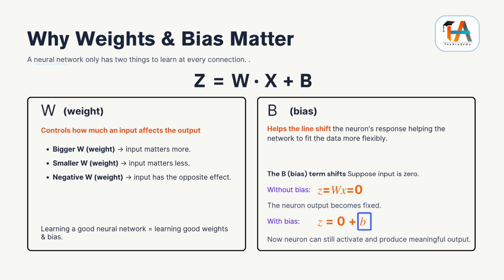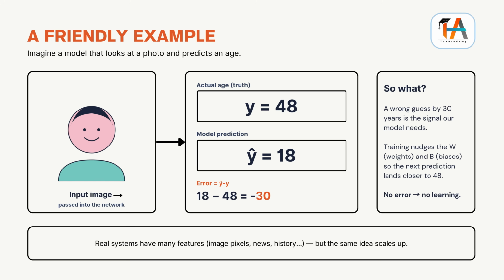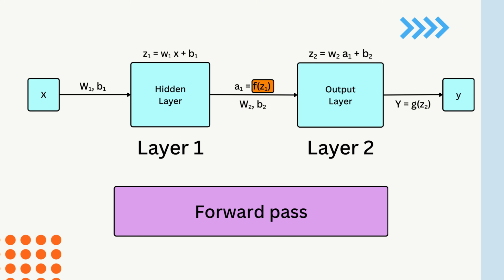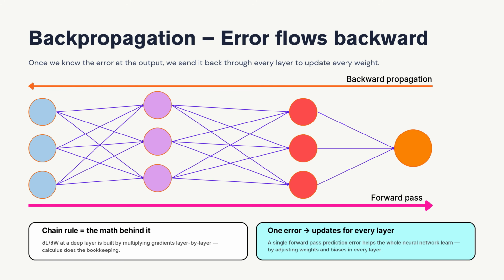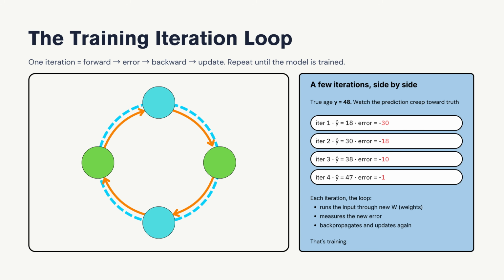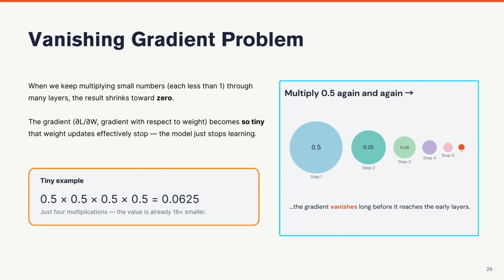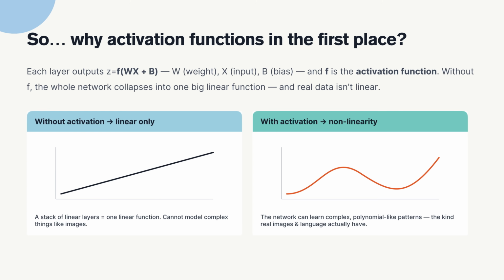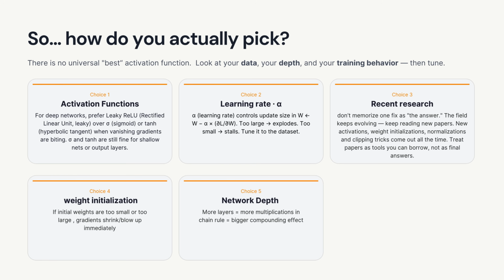Neural Networks Explained for Beginners | Backpropagation, Gradient Descent & Vanishing Gradients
Want to understand how neural networks actually learn? In this beginner-friendly tutorial, we explain the core concepts behind Artificial Neural Networks (ANNs) in a simple and easy-to-follow way.

You'll learn how backpropagation updates model weights, how gradient descent minimizes error, and why the vanishing gradient problem makes training deep neural networks challenging.

Whether you're starting your journey in artificial intelligence (AI), machine learning (ML), or deep learning, this video will help you build a strong foundation.

What You'll Learn:

 How neurons, weights, and biases work
 Forward Propagation explained
What is a loss function?
 Gradient Descent step-by-step
 Backpropagation made easy
 Vanishing Gradient Problem explained
 Why Activation Functions Matter
 Tips to train Deep Neural Networks effectively

This video is perfect for:

AI Beginners
Interview Preparation

 Master AI & Data Science with practical projects at TuxAcademy.

Artificial Intelligence
Machine Learning
Deep Learning
Python Programming
Data Science
Generative AI

Chapters

00:00 Introduction to simple neural network
00:40 What is in a Single neuron?
1:07 Why Weight and Bias matter?
03:20 Forward Propagation
06:15 Loss Function
08:40 Gradient Descent
13:10 Backpropagation
19:35 Vanishing Gradient Problem
24:10 Activation Functions
27:30 Summary